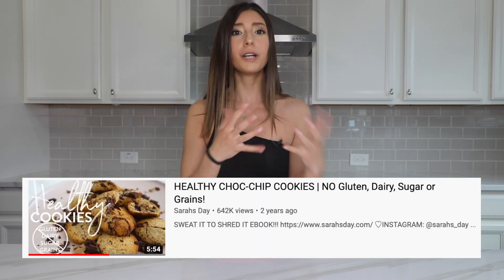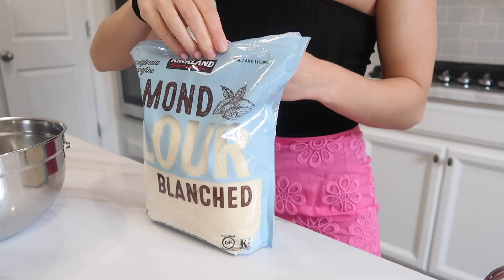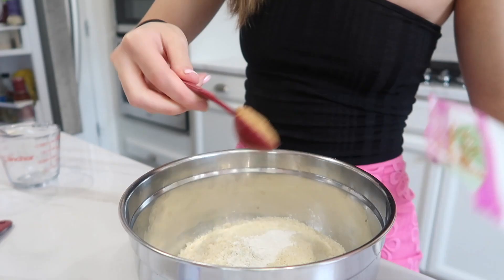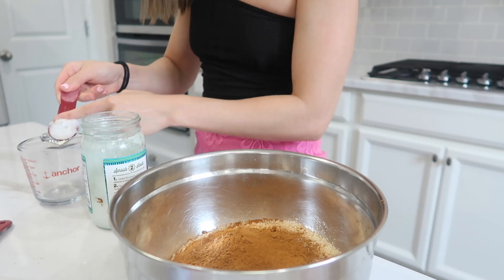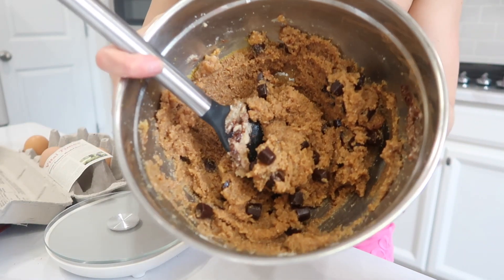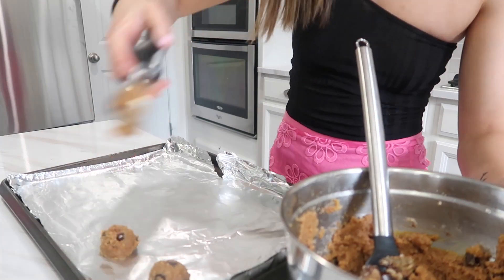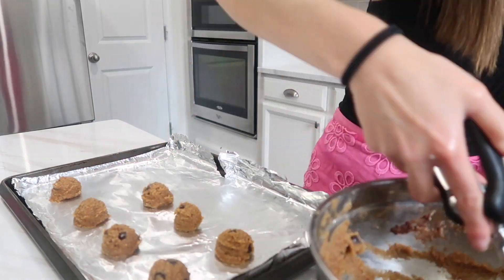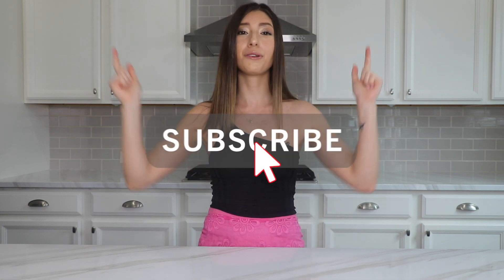PALEO CHOCOLATE CHIP COOKIES- Remi’s Recipes Ep. 18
These mouth watering cookies literally don't last a day in my house 🤤⁣⁣
Because they're just TOO freaking good!!⁣⁣
They're crunchy on the outside, soft and gooey on the inside and soo, soo chocolatey!⁣⁣
I'll be honest, this was one of the first paleo desserts I tried when I was first starting to get healthier, and I was amazed. ⁣⁣
I really did think that healthier sweets weren't going to satisfy my craving or get any where close to the real thing. ⁣⁣
But I've either become a better cook/baker along the years, or I just needed to give them a chance! Because this was not only amazing, but my friends and family literally LOVE them!! ⁣⁣
So if you have 20 minutes and want to satisfy your sweet tooth in a healthier way, TRY THESE!! ⁣⁣
They're paleo, which means they're free from dairy, refined sugar and carbs, and have no gluten or grains in them! ⁣⁣